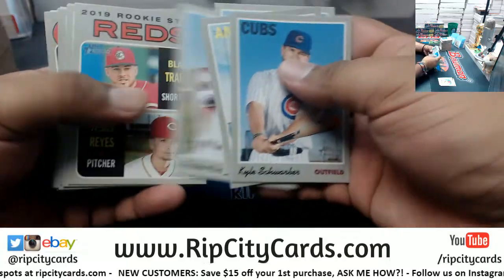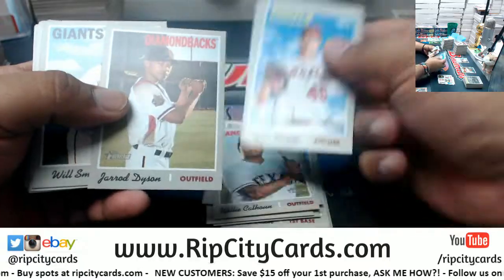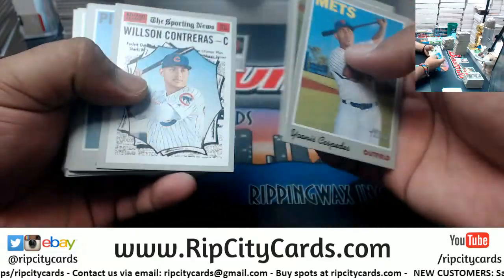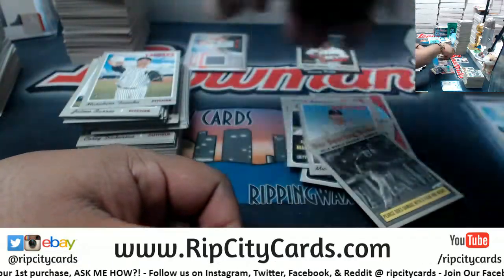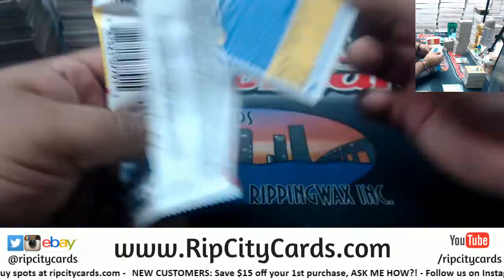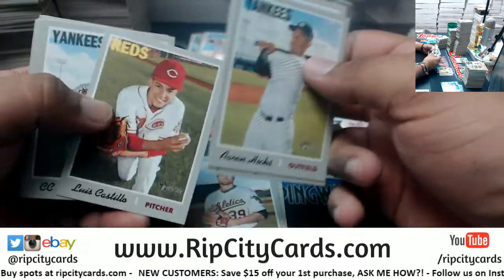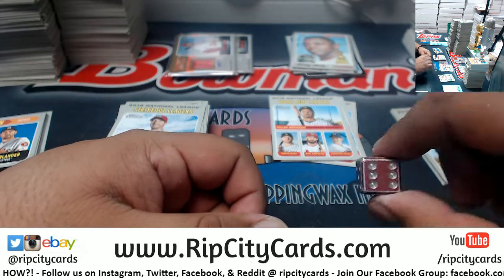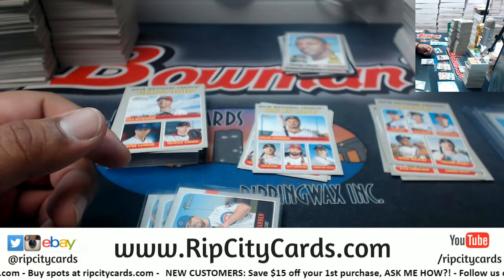2019 Heritage Baseball 6 Box #2 EBAY